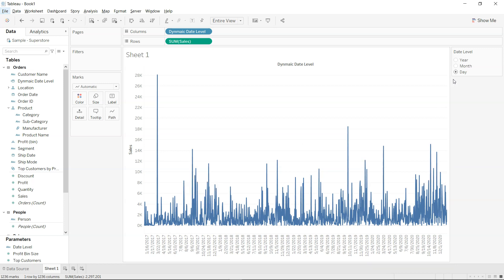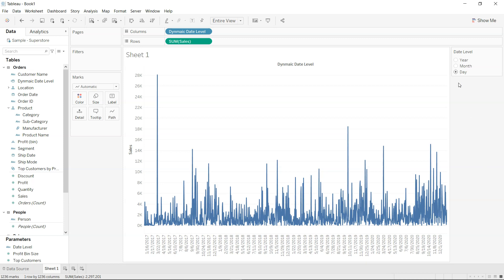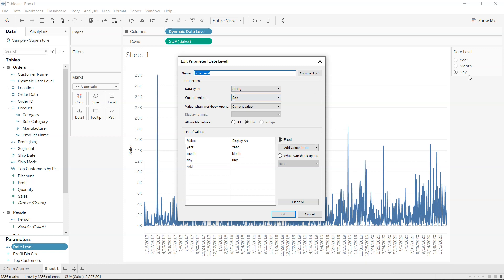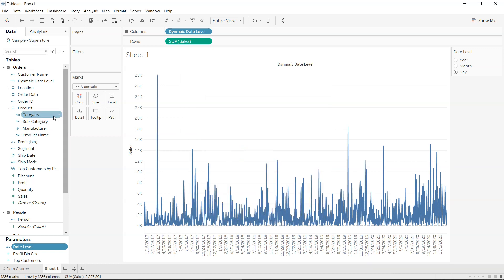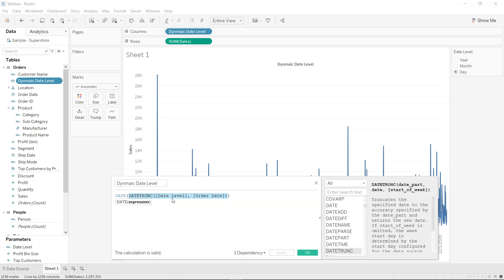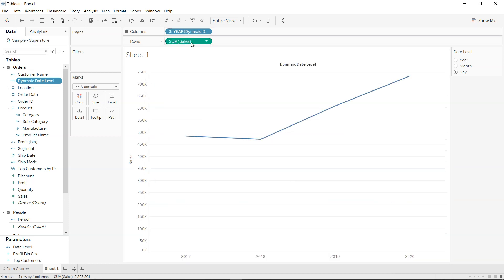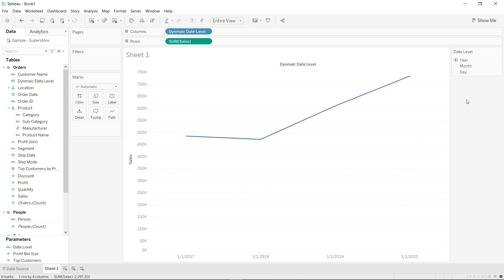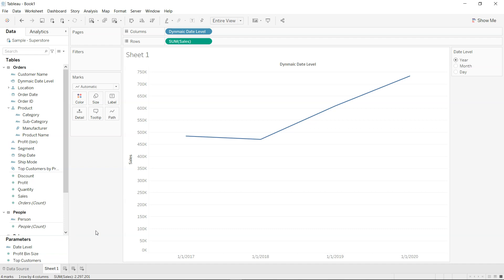Tableau Dynamic Date Levels for Changing Line Chart Date and Time Frequency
Tableau tutorial for how to change the level of dates dynamically and change the visualization according to the change in date level. It is very helpful in giving the power of dates in the hand of end user and they can select the level of dates from the parameter based filter and view based on their needs i.e. either by day, month or year. Here tableau datetrun function really helps set the context for these levels and update the visualization based on the change in the parameter filter value.